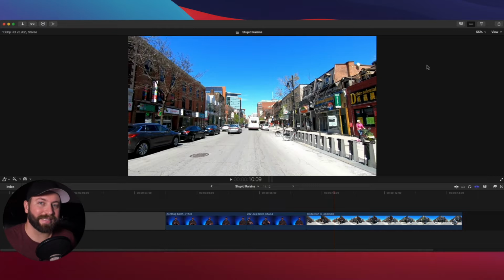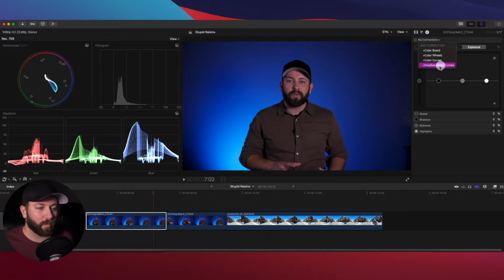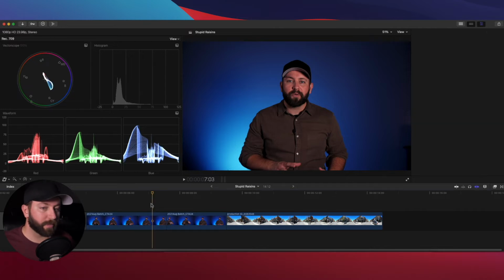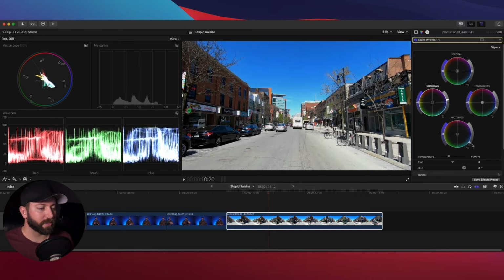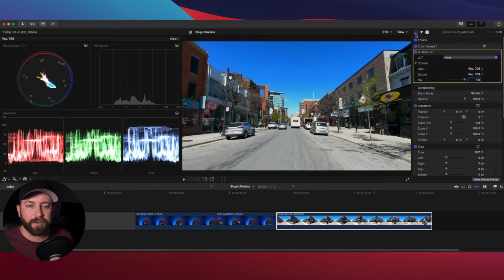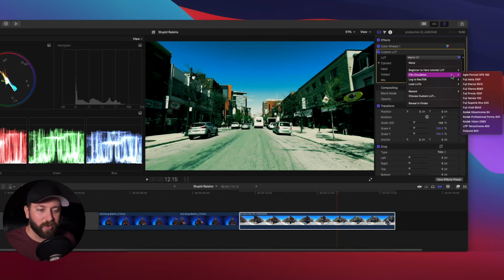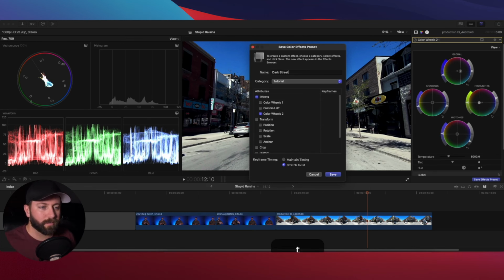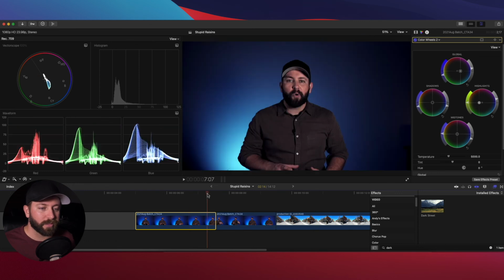How To Add LUT To Final Cut Pro X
Hey there. If you’re asking yourself “How to add LUT to final cut pro x?” you’re in the right place. It’s easy and I’ll show you how including how to create LUTs for your video!

00:00 - Intro
00:21 - Overview
00:34 - LUTs Defined
01:09 - Finding and Downloading LUT Packs
01:40 - Color Correcting with Color Boards
03:48 - Color Correcting with Color Wheels
05:14 - Importing LUTs into Final Cut Pro
06:25 - Trying Out Some LUTs
07:42 - Creating Your Own Color Effect Preset
09:42 - Outro